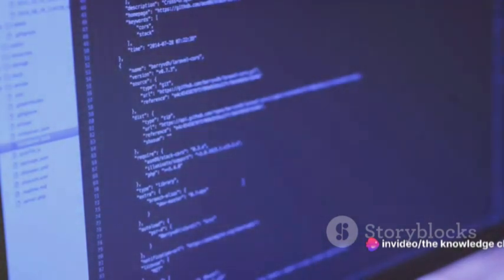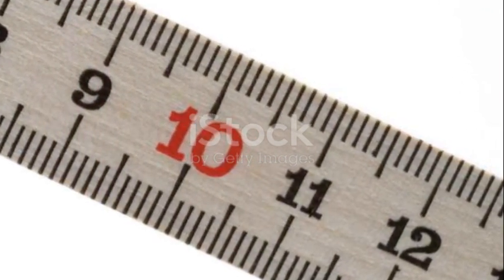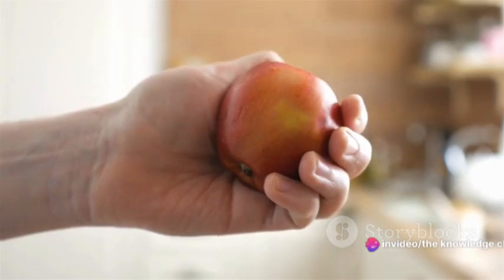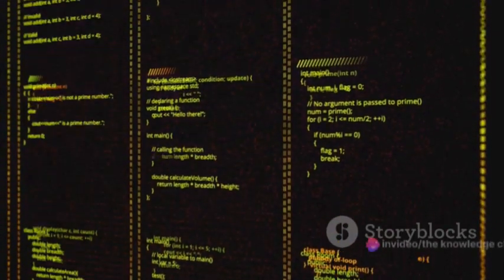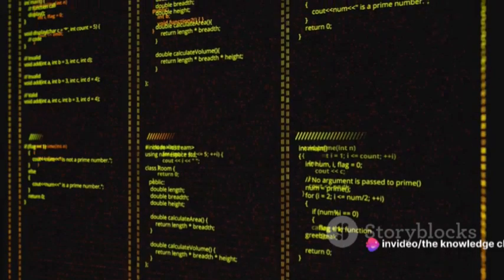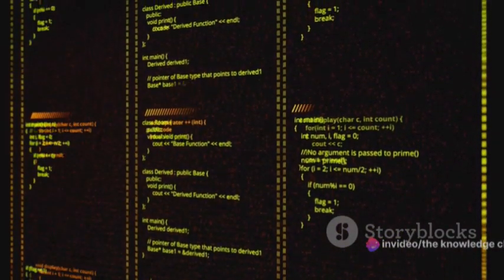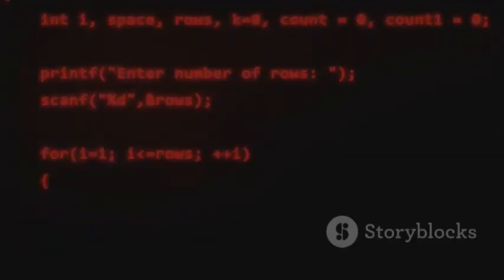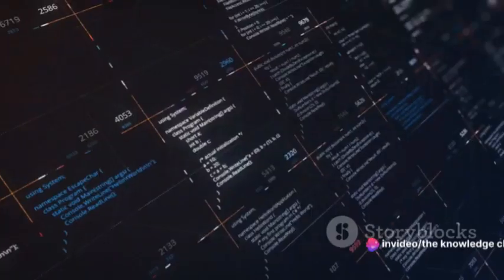Python Programming The 3 Key Variables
In today's short video we take a look at the 3 most important variables in the Python programing language and what they mean. To me, these are 3 very important variables because they make up the cor of Python, in my opinion.